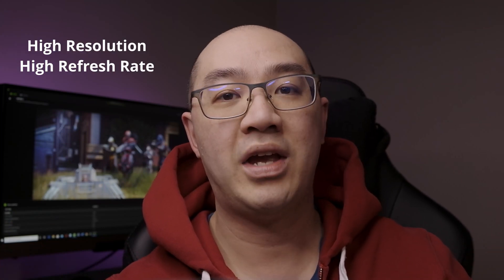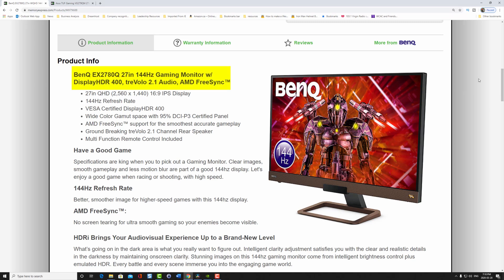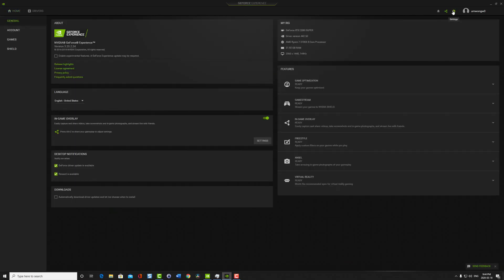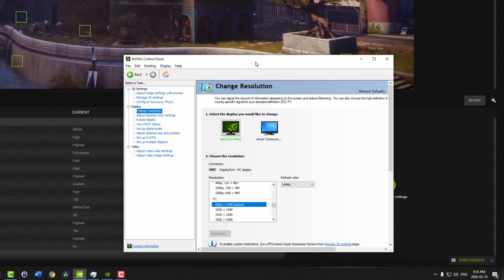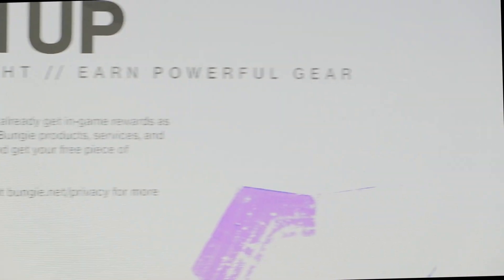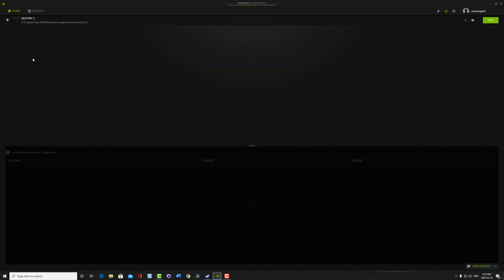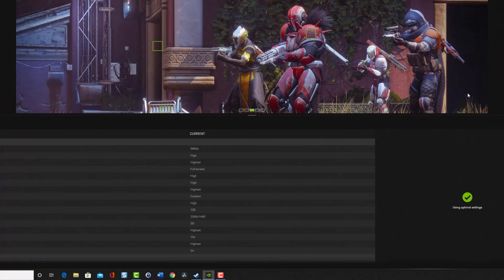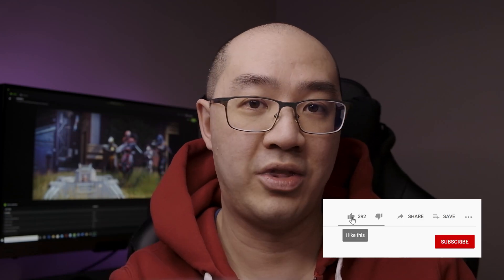BENQ EX2780Q | Geforce Experience Optimization capped to 60FPS instead of 144FPS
I have a BENQ EX2780Q which is a 2K , 144Hz gaming monitor. At 144Hz, I should be able to reach a maximum of 144 frames per seconds (fps).
I am running an AMD Ryzen 3700X, RTX 2080 Super with 32 GB of ram. I wanted to make sure I was able to fully utilize the gaming monitor to it's full potential.

Nvidia has an application called GEFORCE Experience that will optimize all of your graphic settings for your best game play. I automatically assumed the optimization was going to see I had a 144Hz monitor and set my resolution and settings to take advantage of the frames per second.

I didn't realize until a couple of weeks later, when I decided to turn on the FPS counter in Steam for one of my Youtube videos that I was playing Destiny at just 60 fps. I finally figured out how to change the settings so I was getting the full 144Hz.

So be careful, don't do what I did and just assume that Geforce Experience is going to automatically  adjust your resolution settings for best game play at the maximum refresh rate of your monitor. Double check the resolution refresh rate using the Nvidia control panel to make sure.